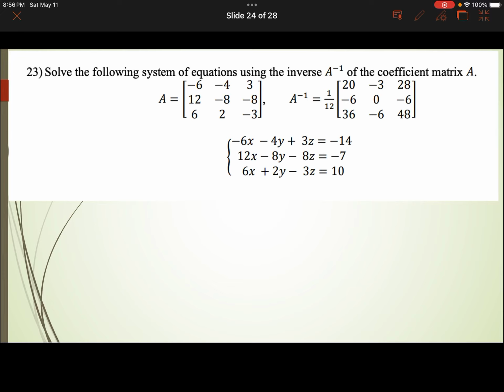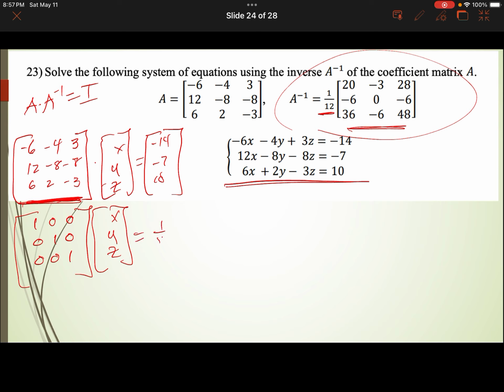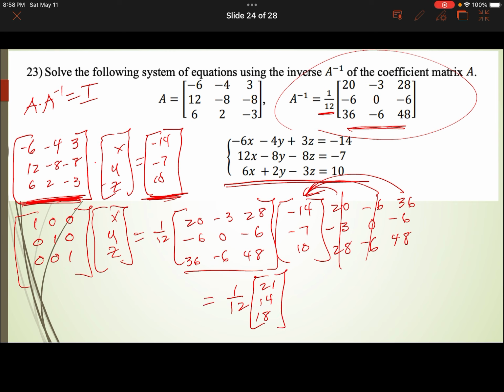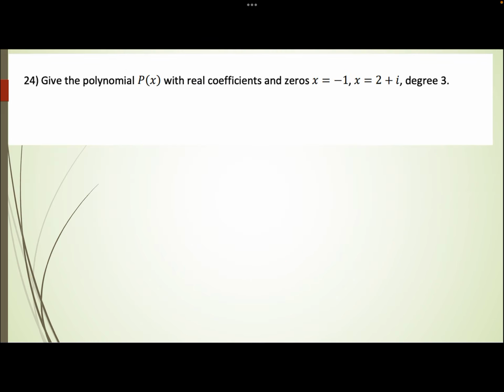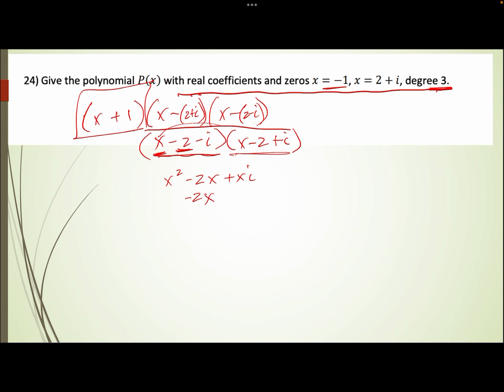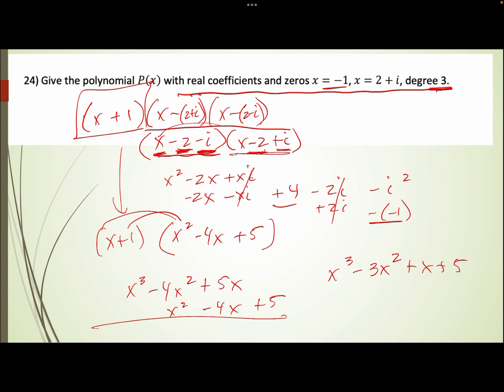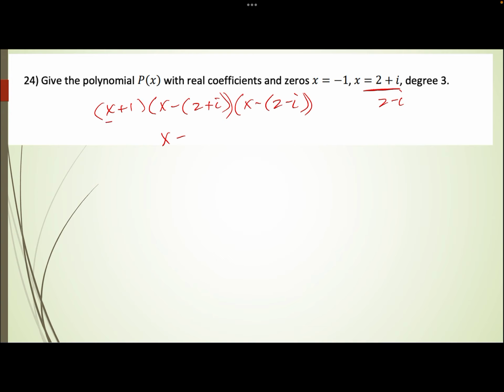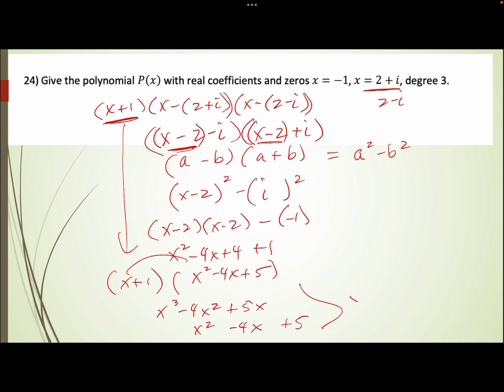1050 Final Review B Page 9